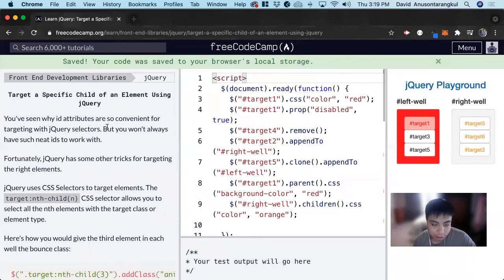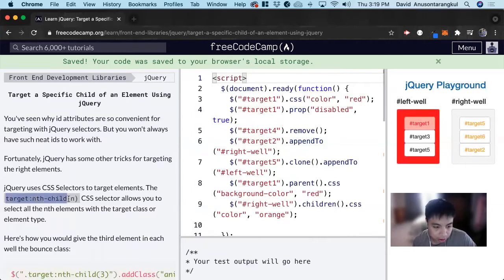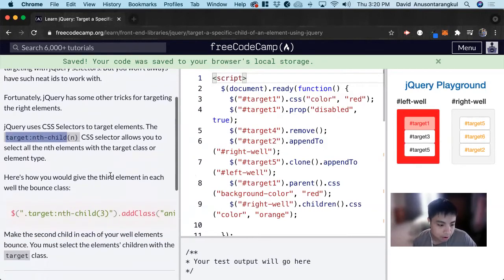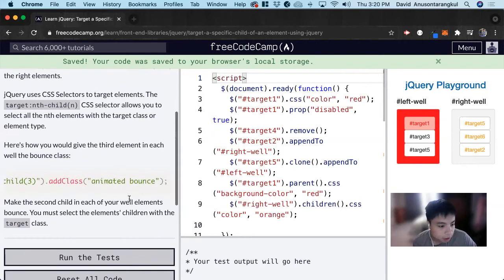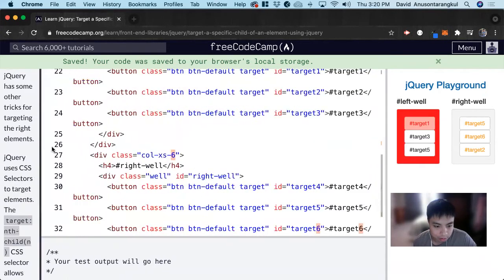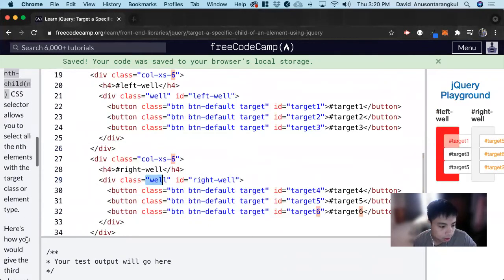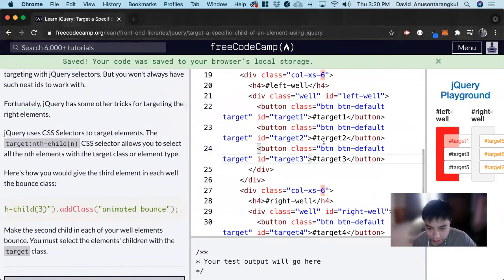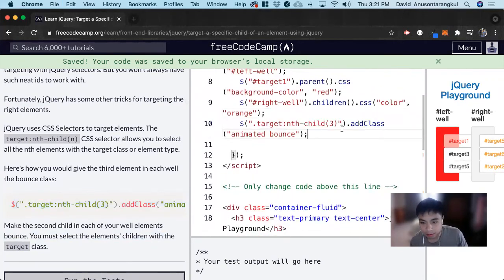Target a Specific Child of an Element Using jQuery (jQuery) freeCodeCamp Tutorial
Certification: Front End Development Library
Course: jQuery
Lesson: Target a Specific Child of an Element Using jQuery
freeCodeCamp tutorial

In this lesson, we learn how to target a specific child element using the n-th-child().